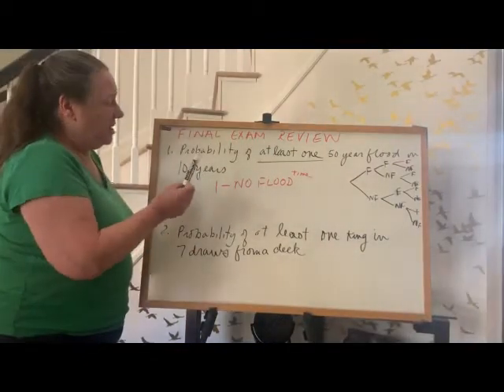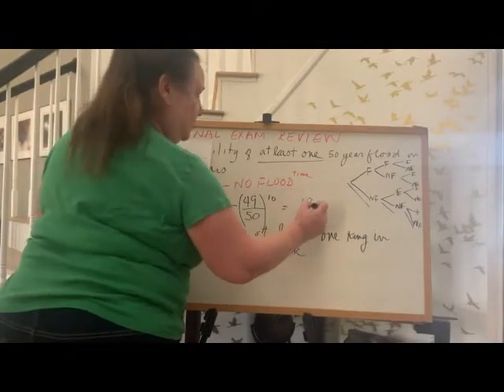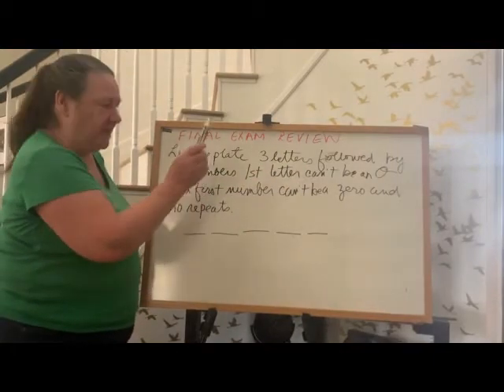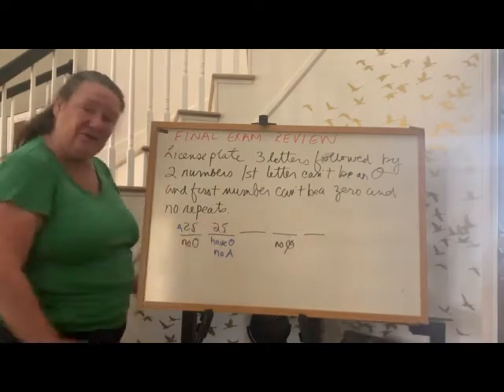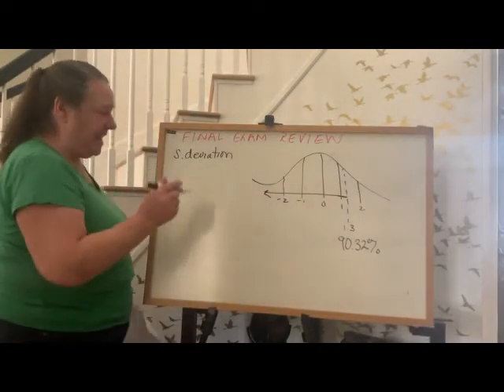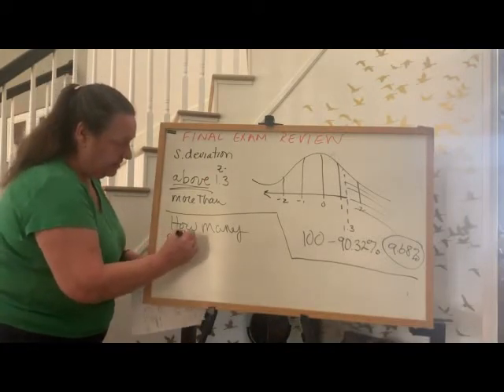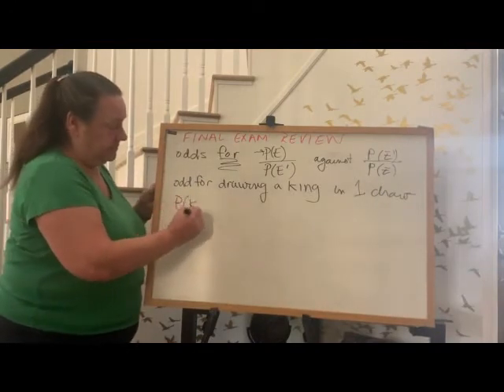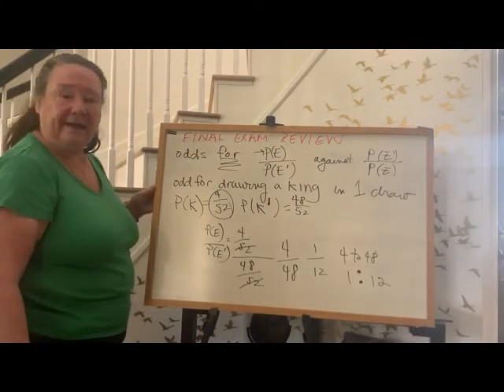final exam review